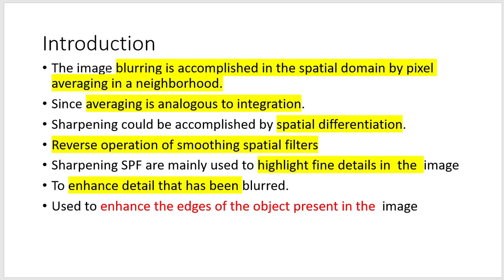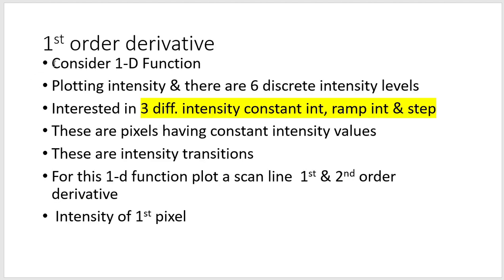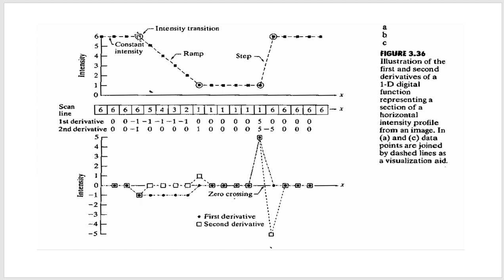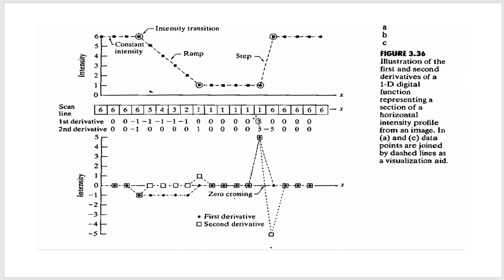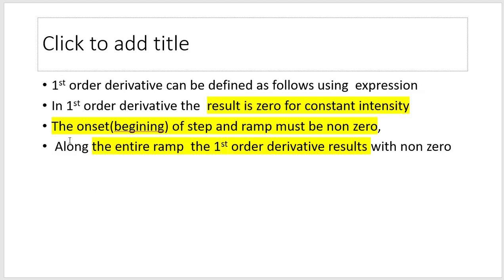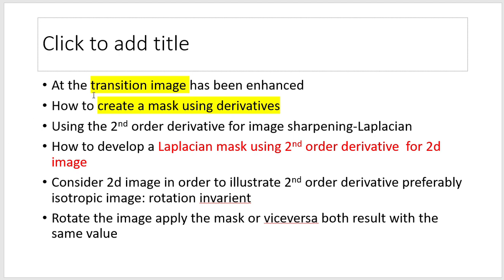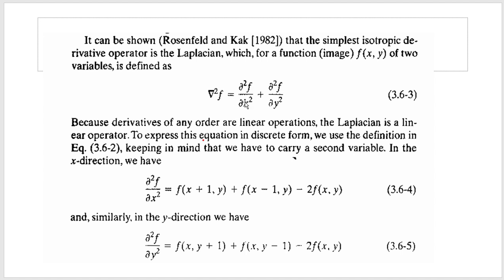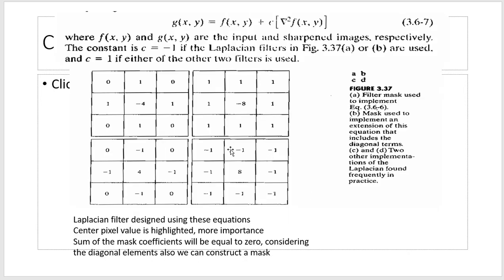Spatial Filtering Made Easy | Digital Image Processing VTU